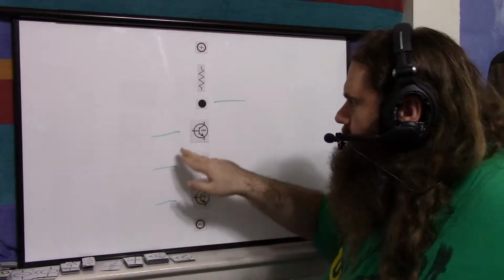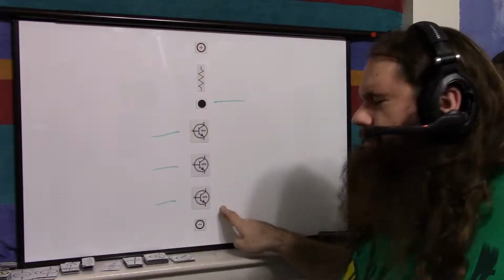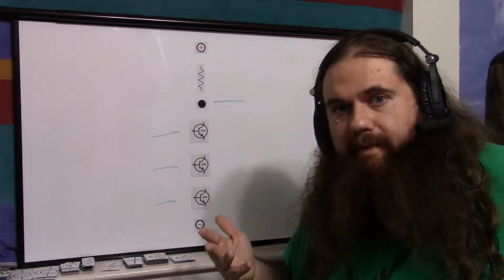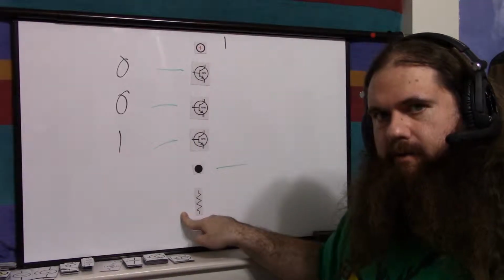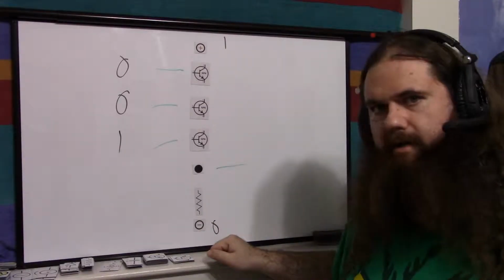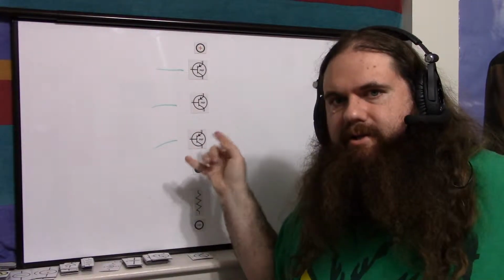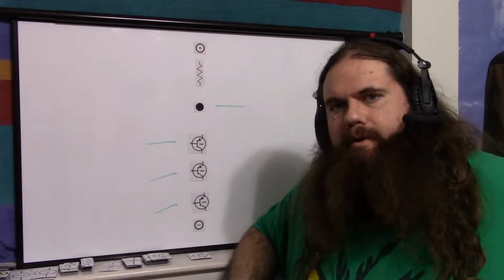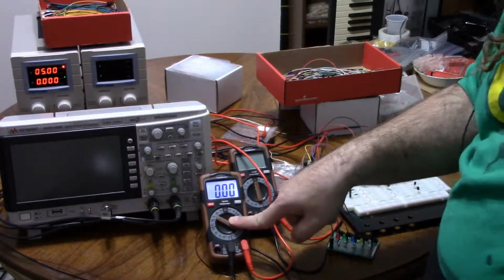NPN NAND - PNP NOR - Series BJT Logic Gates - Simply Put